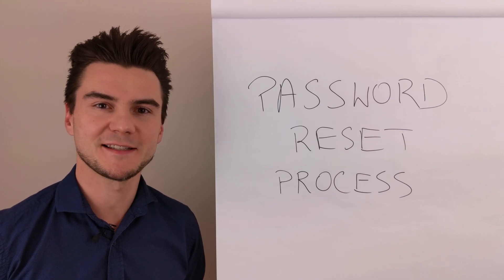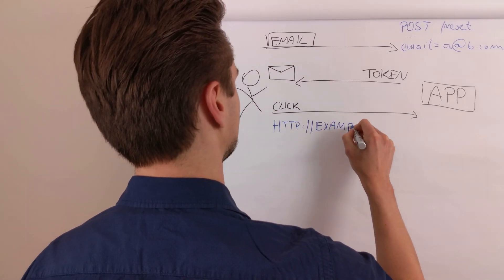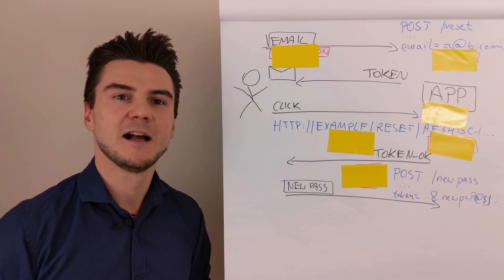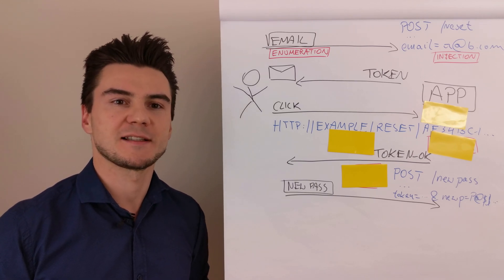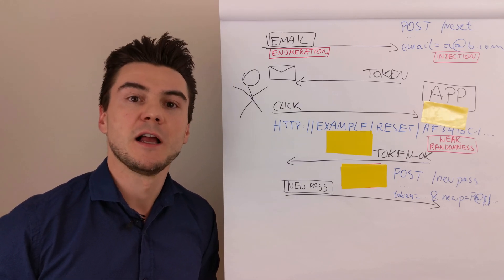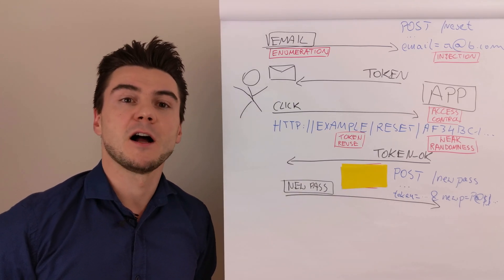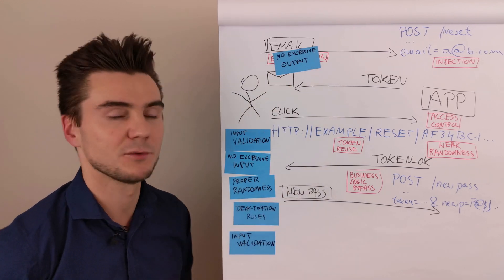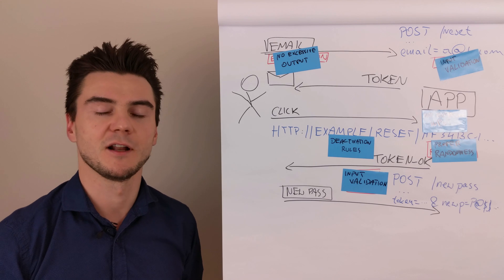Instant Threat Modeling - #01 Password Reset Process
Let's have a closer look at a Password Reset Process. In our first episode, we will discuss the most popular threats and ways to protect yourself against them.

Threat actors:
- anonymous user

Threats / attack vectors:
- username enumeration / DoS
- e-mail field injections, access to e-mail copy
- guessing the token value
- cross-user token use
- token reuse
- business logic bypass

Instant mitigations:
- no excessive output (no discrepancy on existing/non-existing accounts)
- e-mail field input validation
- no excessive input, token is just enough
- proper randomness (e.g. UUIDv4)
- token deactivation rules
- input validation, verfying token in each step

Instant Threat Modeling by Jakub Kaluzny (SecuRing).